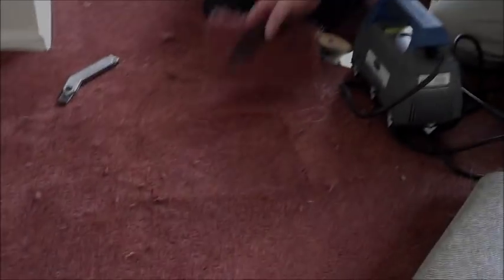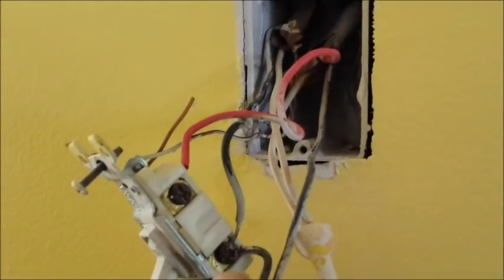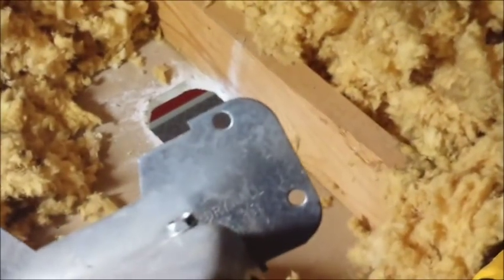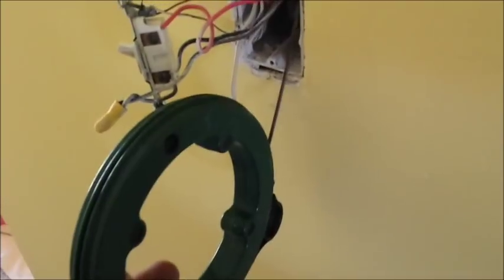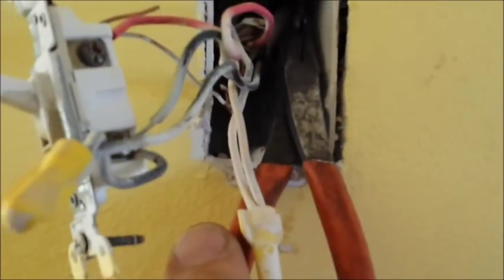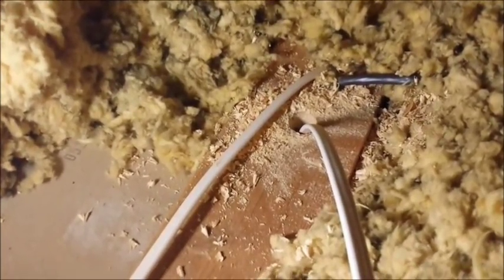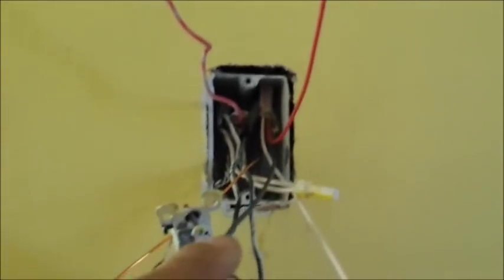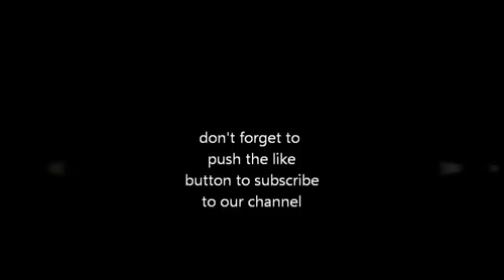Install a Ceiling Fan where no Wiring exists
Do you have a switch in your bedrooms that controls a plug on the wall?  Builders do this to save money, but it isn't really the most convenient set up!  We show you how to add a ceiling fan to a bedroom that has a wall switch that controls a receptacle (the proper name for a plug).  You can make your plug hot all the time or leave it on the switch with the light.  The fan can be controlled by the pull chain and totally independent of the light.  Get it working how you want it!  Find out how here!

Warning: You'll need some former wiring experience.  This is not a wiring coarse, but we show you how to get this job wired.

Whether you want to install a ceiling fan with a light or just a light, you need to get that wall switch to control a light in the room.  Watch it to find out how.

and click the follow tab at the lower right of the screen.